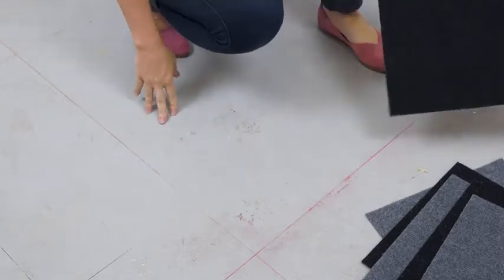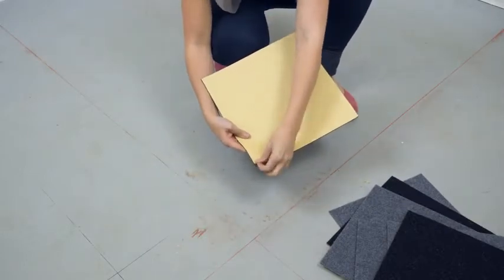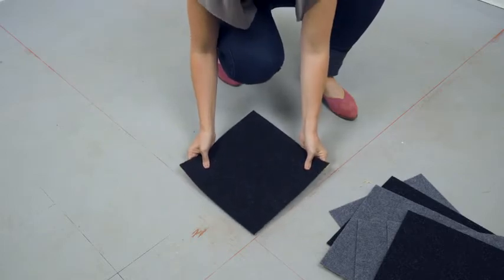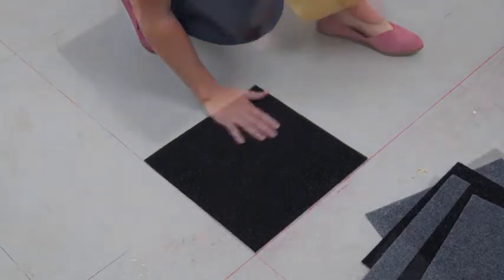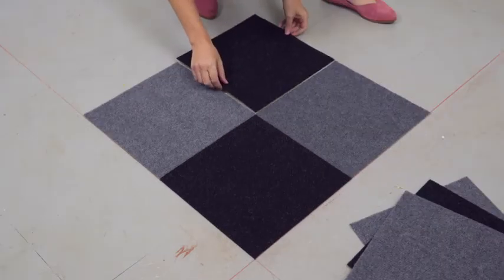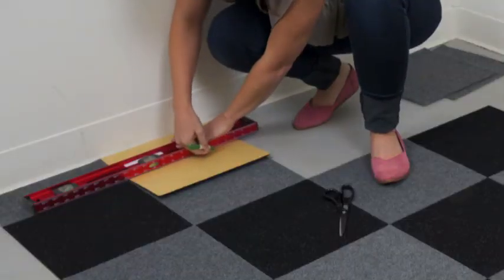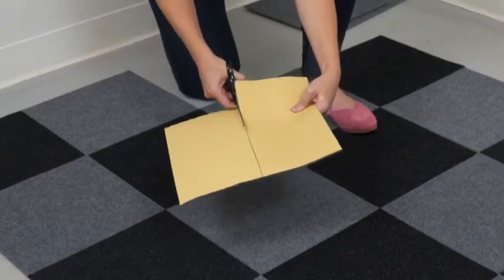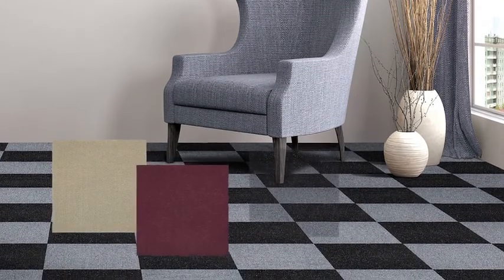ACHIM Nexus Carpet Tiles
Nexus Self Adhesive Carpet Tiles are a quick way to upgrade your space with a modern take to old-school carpeting. Mix and match colors to form patterns or stick with solids to create a unique look. Tiles are ribbed in texture to give it a homey feel. Nexus Carpet tiles are ideal for your home, office, basement or garage. Each tile is 12” x 12”, 12 tiles per box.  Installation is easy. Just peel and stick the carpet tiles to a flat and dry surface. Vacuum regularly and spot clean as needed. Get ready to show off your beautiful new room to all your family and friends!

Achim Home Décor - Bringing Great Designs Home.   @Achim Importing  has been bringing fashion and value to your home since 1962.